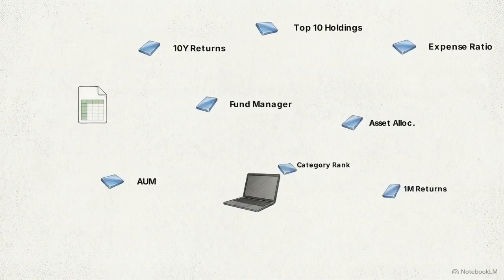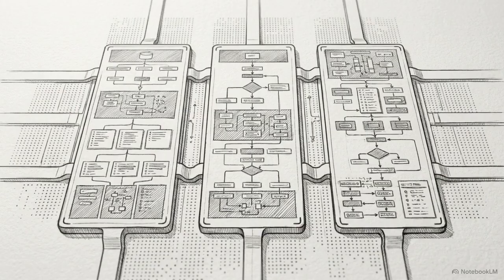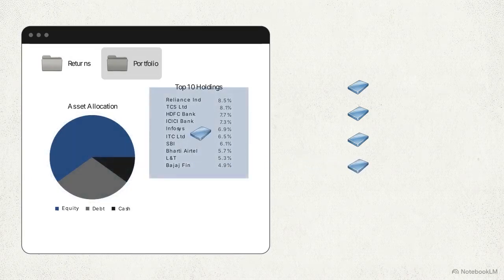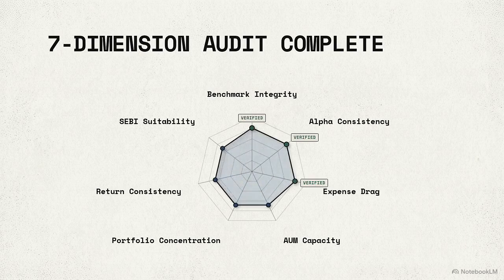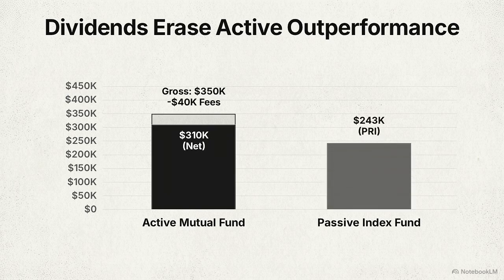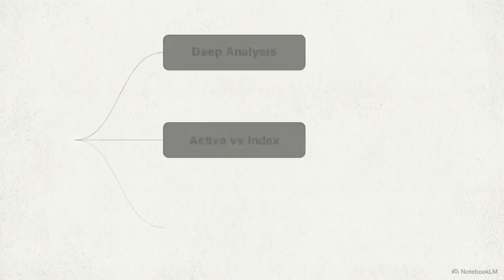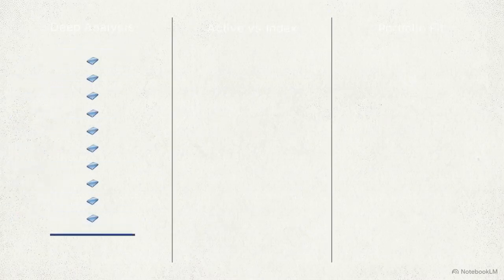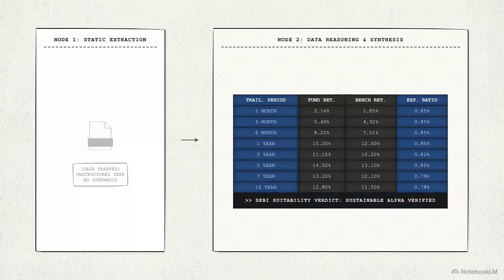🎯 Stop Guessing Mutual Funds — Use This AI Framework ⚡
Use AI the right way to analyze mutual funds — not with vague questions, but with structured logic.

In this video, we break down how the Finmagine AI Advisor transforms raw financial data into clear investment decisions using a 3-step framework:

✔️ Absolute Quality — Is the fund structurally sound?
✔️ Relative Cost — Does it beat index funds after fees?
✔️ Portfolio Fit — Does it belong in YOUR portfolio?

Most investors get stuck in information overload.
This approach removes guesswork and replaces it with a repeatable decision system.

⚡ Key takeaway:
Don’t ask “Is this fund good?”
Ask the right questions — and force the AI to answer with numbers.